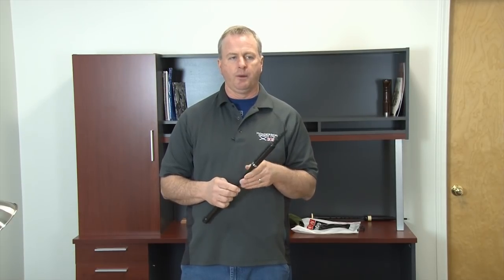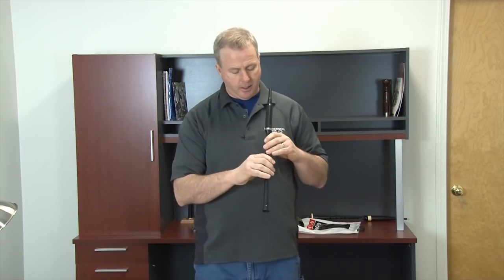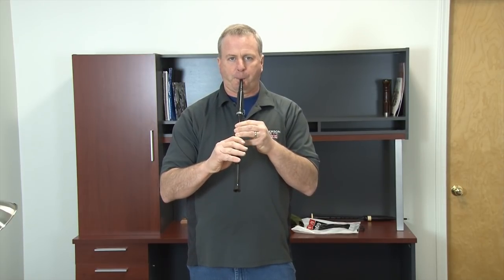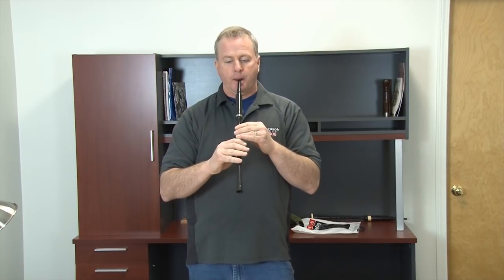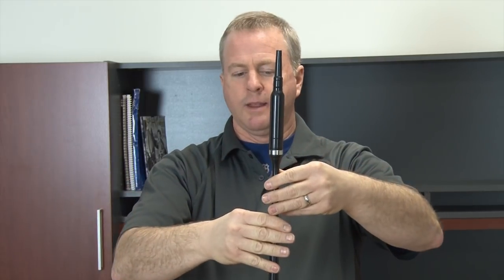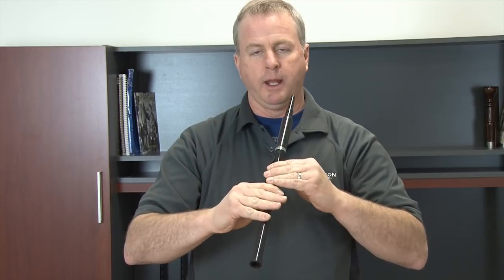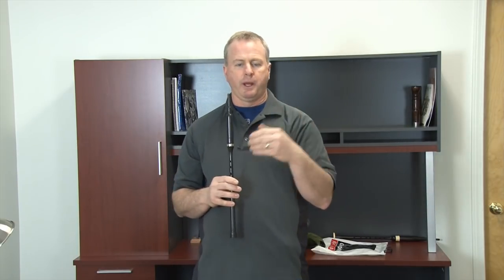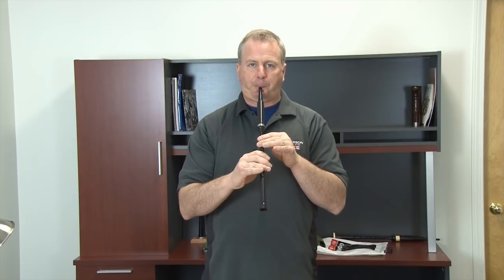Getting the Right Sound From Your Practice Chanter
Tips for beginning bagpipers on how to get the right sound from a practice chanter with proper finger placement and blowing pressure.